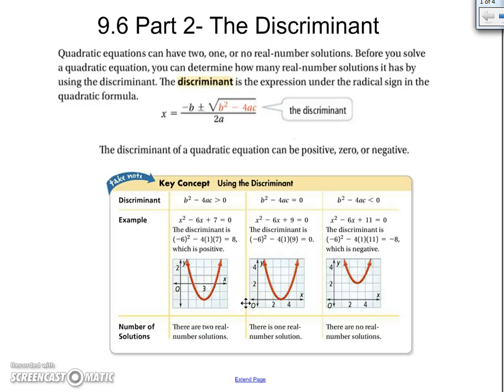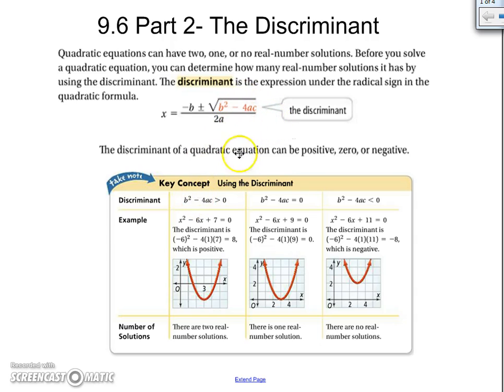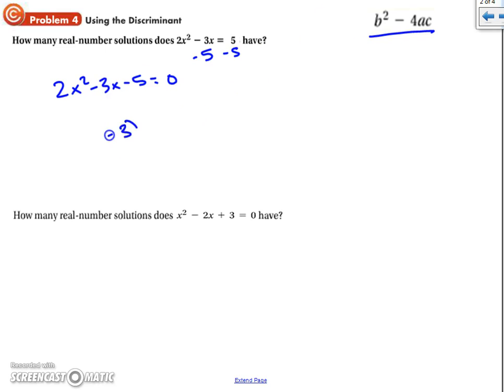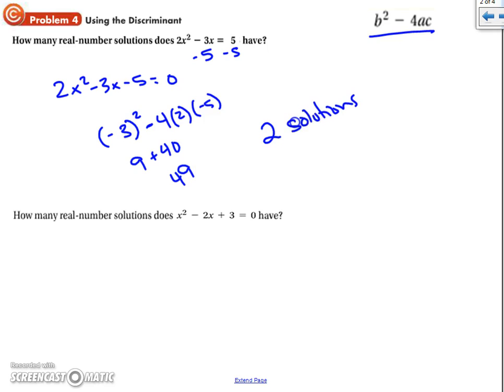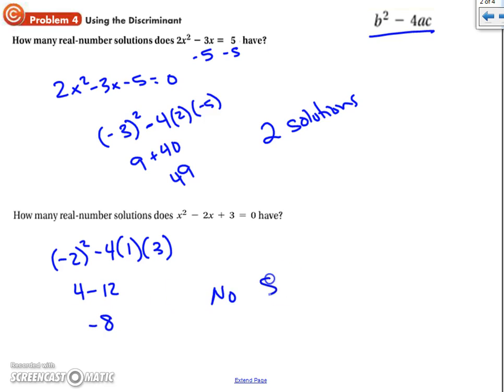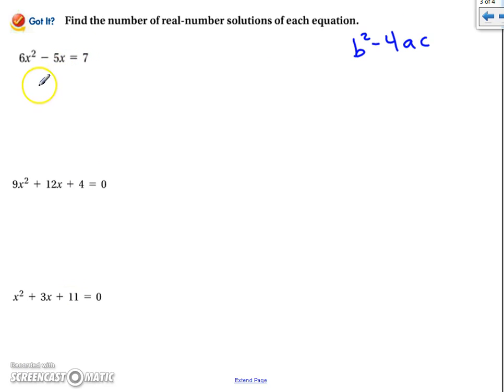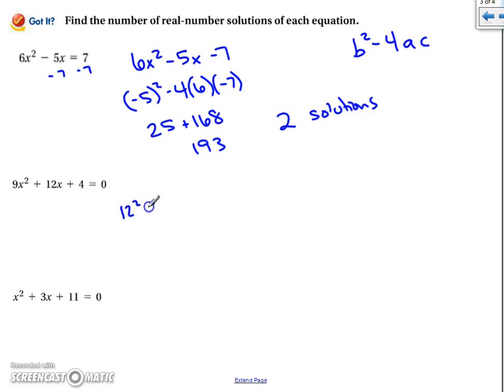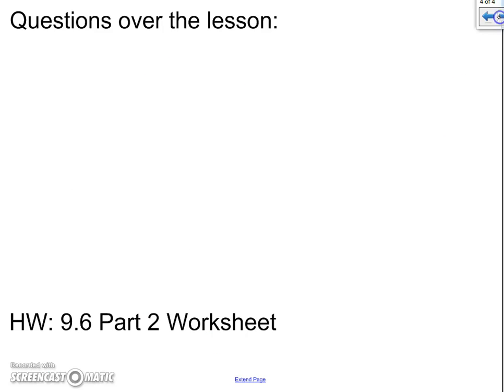9.6 video part 2